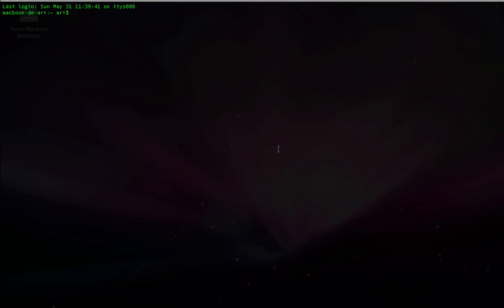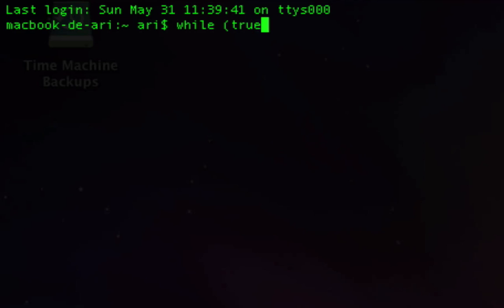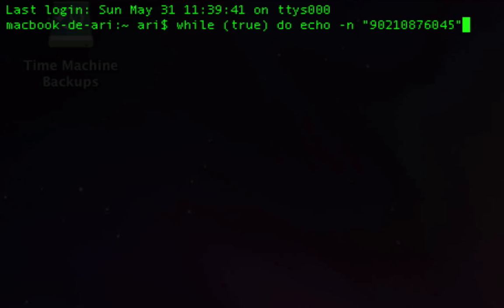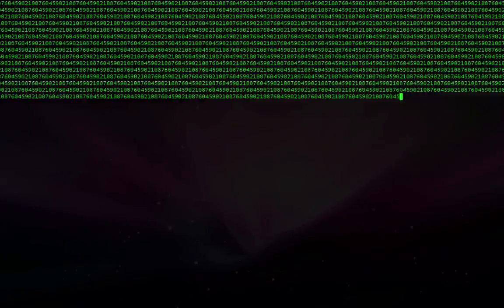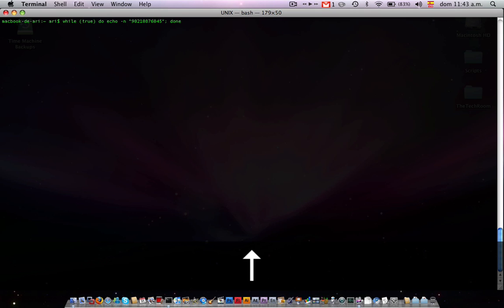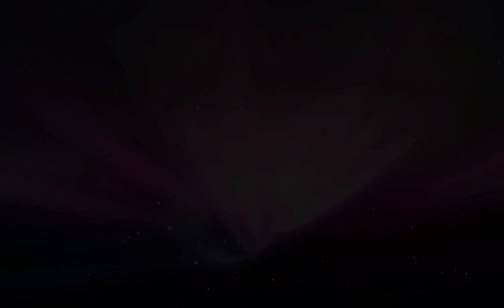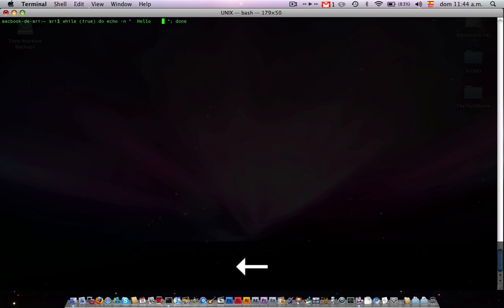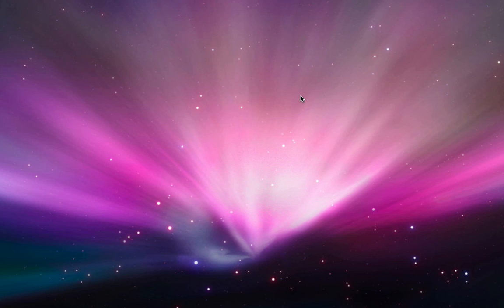Matrix Effect with Terminal (Mac)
In this video I will show you one of my favourite things in Terminal App. You can get an AMAZING effect with this.
The Command is:
while (true) do echo -n "(any number of spaces)(message)(any number of spaces)"; done